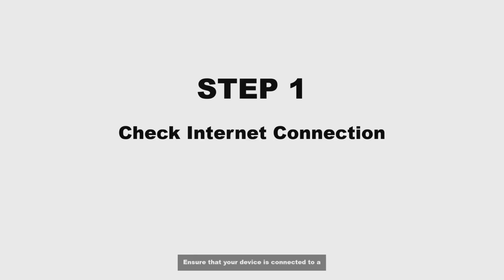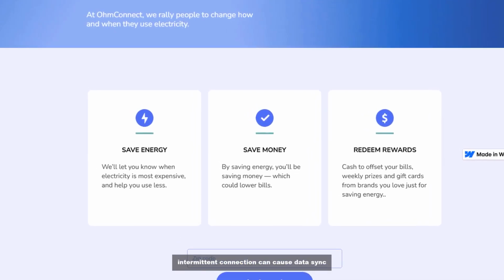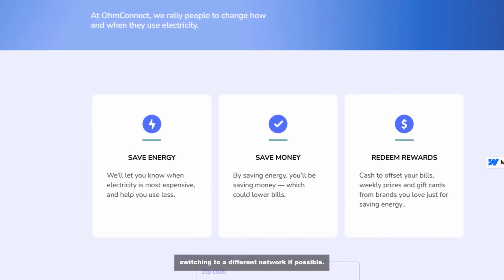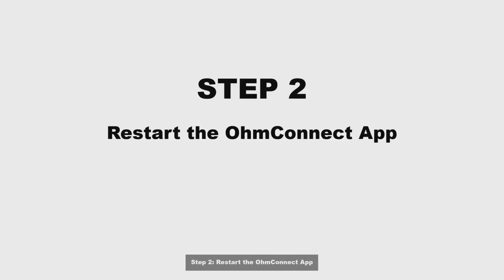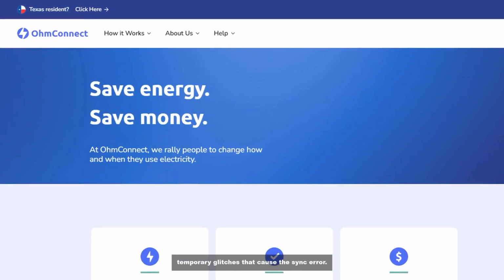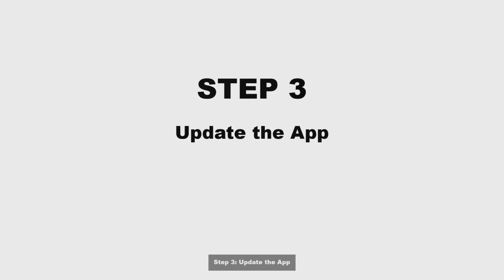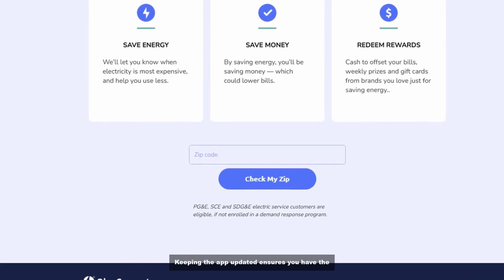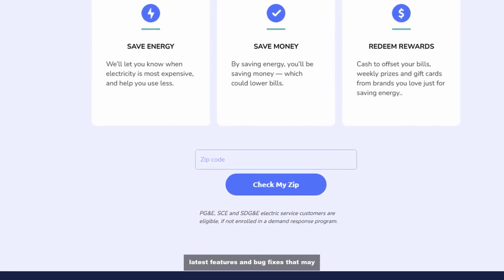How To Fix Data Sync Error On OhmConnect 2026 (QUICK FIX)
In this video, we will show you how to fix the Data Sync Error on OhmConnect 2026 with a quick fix. If you're experiencing issues with your OhmConnect account, this guide will help you troubleshoot and resolve the problem efficiently.